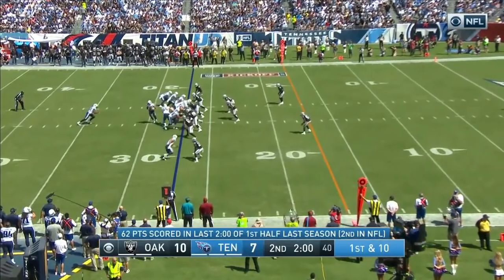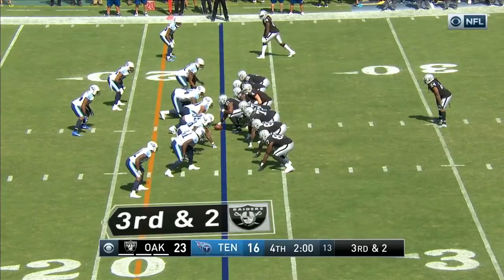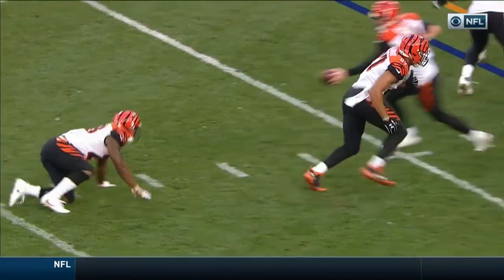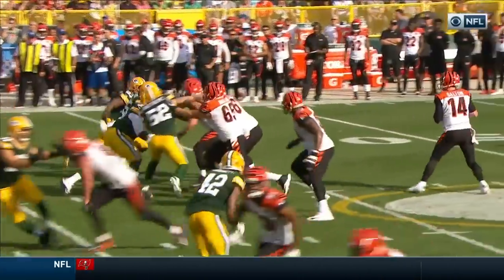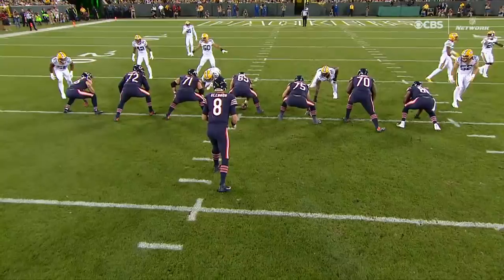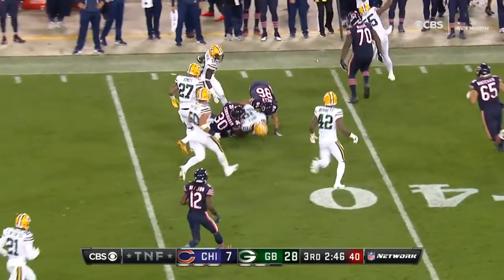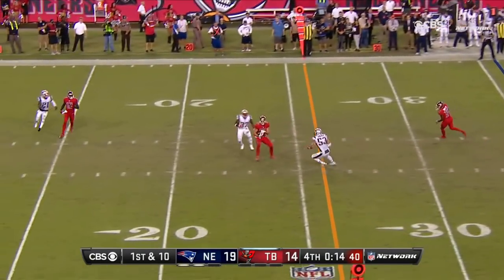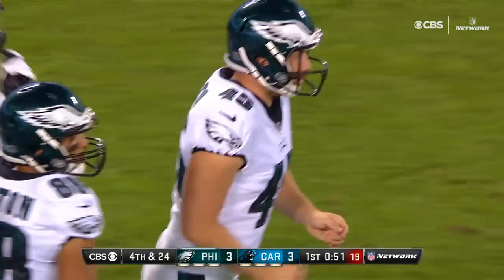Tony Romo's Best Calls from the First Half of the Season! | NFL Highlights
Check out the best calls of the first half of the 2017 NFL Season from CBS broadcaster and former Dallas Cowboys quarterback Tony Romo.